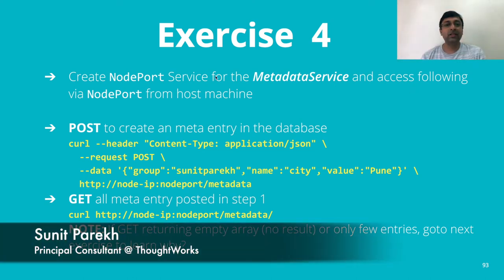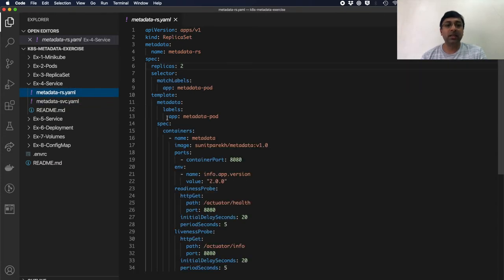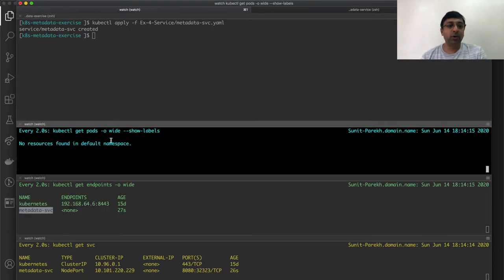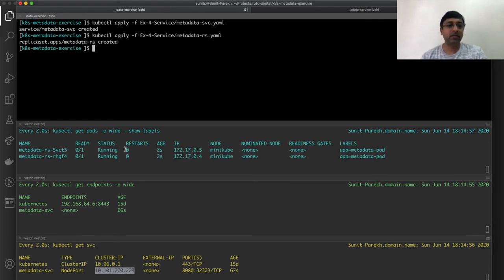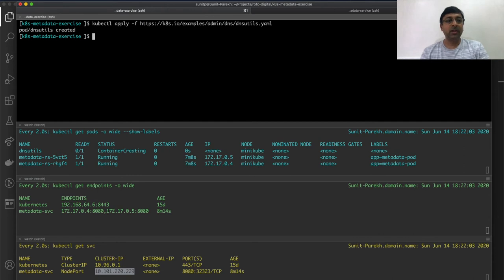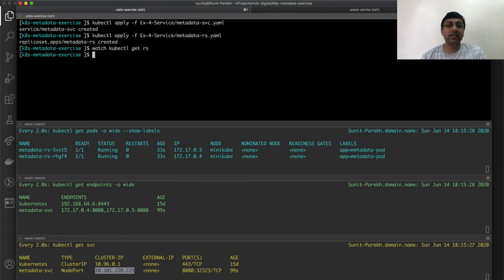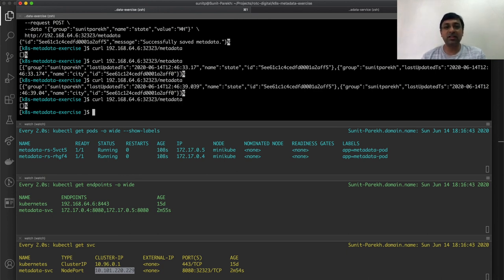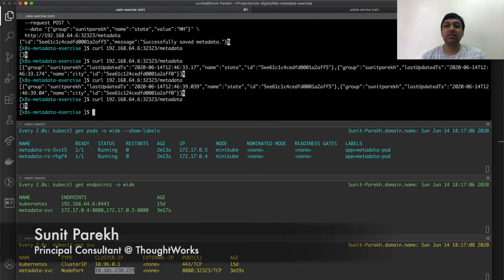2.5 Exercise 4 - Services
Simple metadata service as NodePort